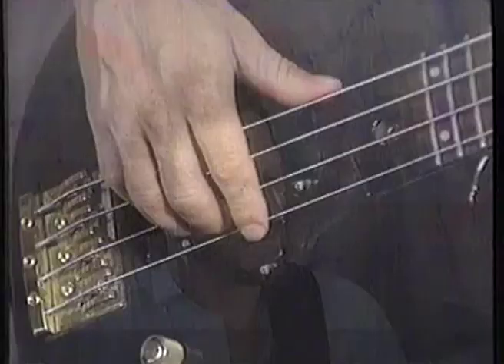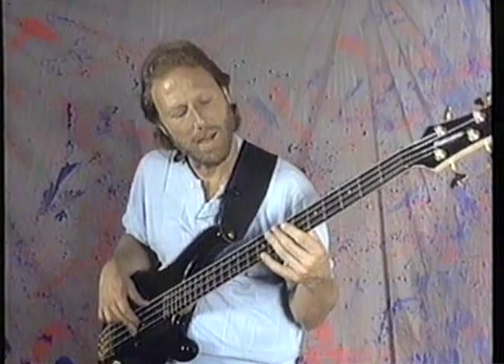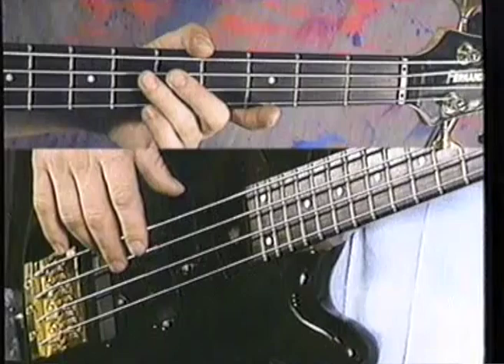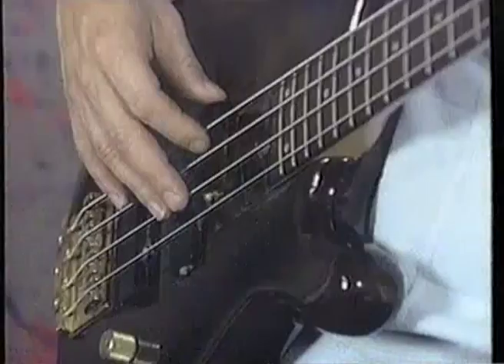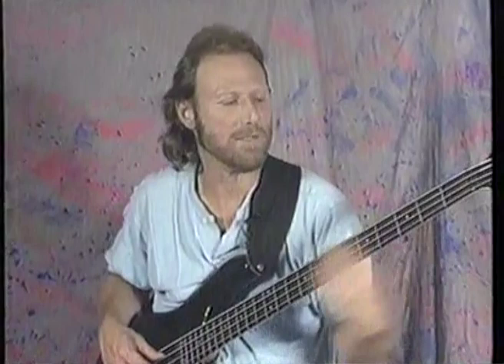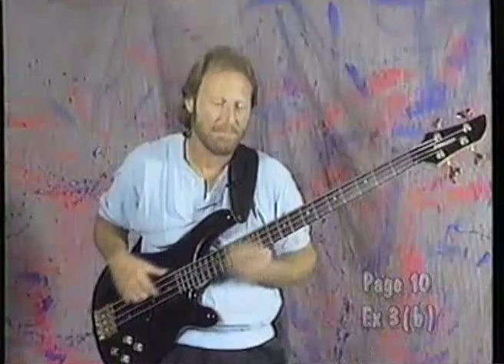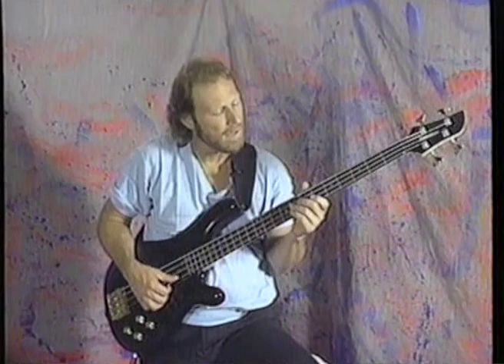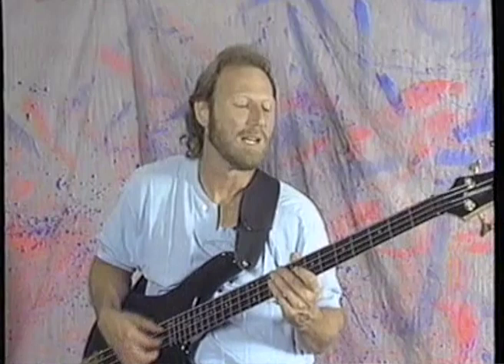Francis Rocco Prestia - Fingerstyle Funk Bass Lesson [Full Video]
Sittin' In with Rocco Prestia of Tower of Power
Best of Tower of Power for Bass

Thank you for the legacy you left.
RIP _ March 7, 1951 - September 29, 2020

He was born in Sonora California and came onto the scene at age 14.

He went from not knowing what a bass was, to changing the way bass will forever be played.  History was made; a legend was born.

He proved to the world that music comes from the soul, that there are no boundaries, no rules, just you and your instrument.

Rocco lived his life to play bass. He had been the King of the 16th note for 5 decades.

He had been a part of the highly sought after band,Tower Of Power for over 45 years!

There have been a lot of ups and downs, but one thing remains true…

FUNK THE DUMB STUFF!